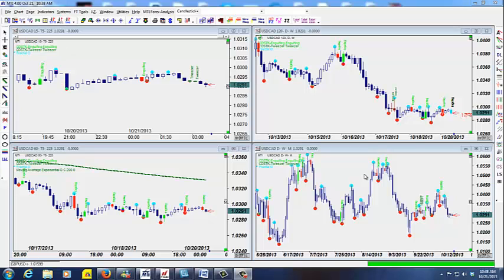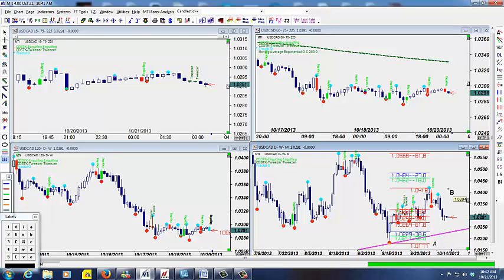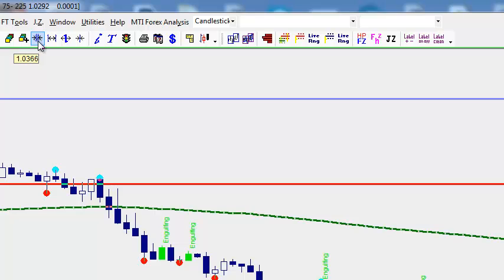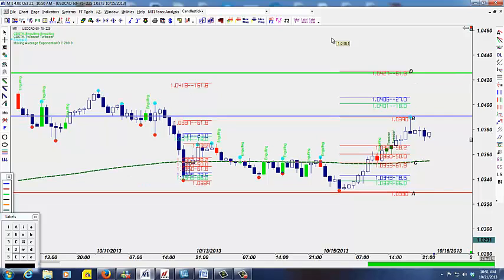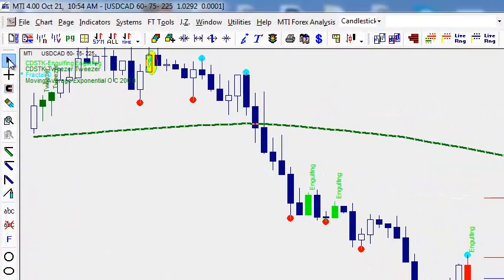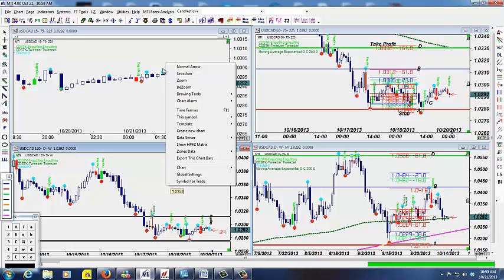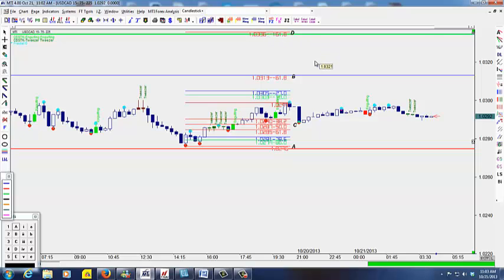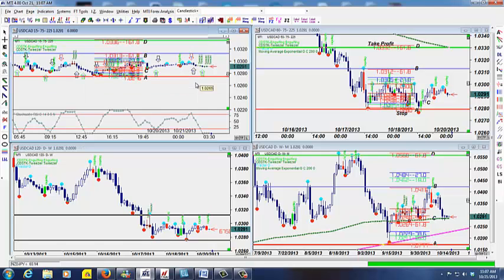ABCD Forex Trading Strategy Part 2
Welcome back traders to Part 2 as in this video we will do a complete top down analysis as we would do on any currency pair on a daily basis and set up our plan for today on the USD-CAD.  This will give you a good insight on how to use this strategy in your trading. Enjoy !